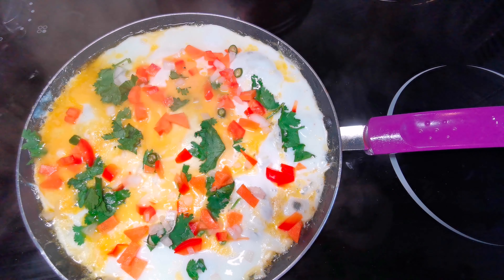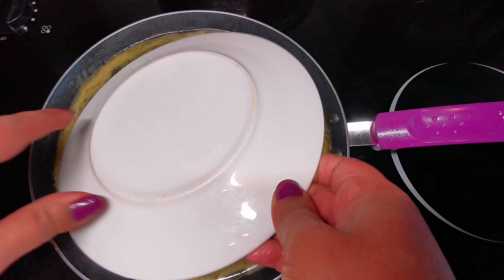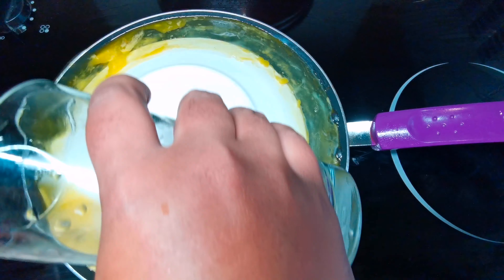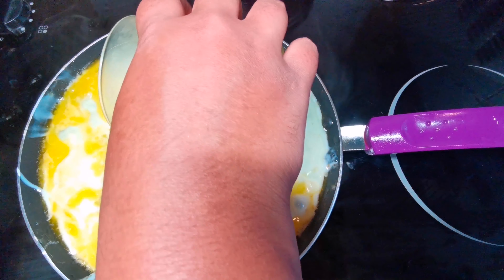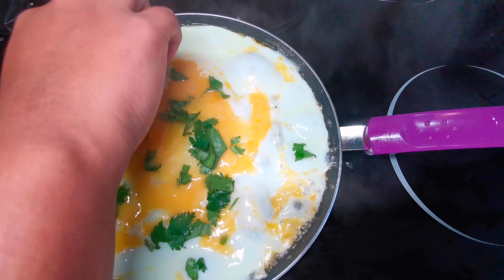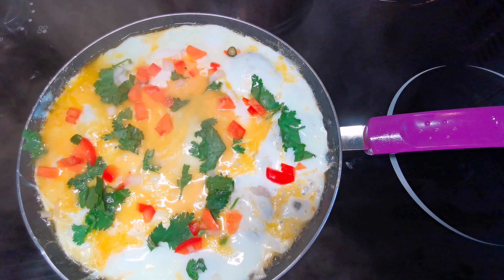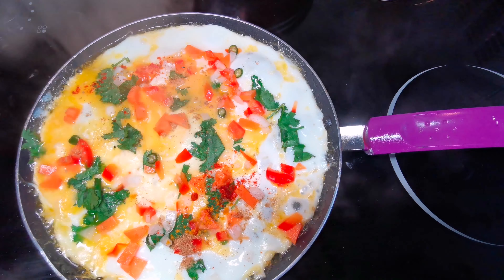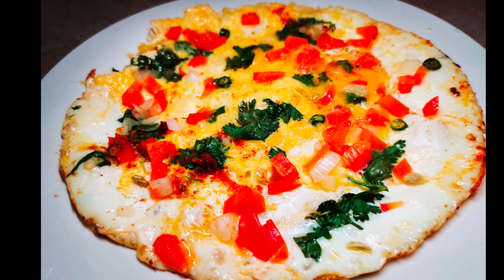How to Make a Quick Egg Pizza | Saareeb Yummy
Hey Foodies,

Ready for something Yummy 😋 Here is a quick breakfast idea 💡

I call it a egg pizza but really its just a perfectly rounded egg 🥚

So get on your apron
Get out your pan
Seperate the yeast and egg in separate cups or bowls 🥣

Grab a small sized plate

- ingredients
Eggs I've used 4 you can use 2 if you want.
Pepper
Tomatoes
Carrots 🥕 all diced neatly.
Chopped coriander
Corriander powder to taste.

Jobs a good one enjoy.

Please let me know how yours turned out and if it tasted yummy 😋

I love the thumbs up so make sure you click 👍🏼

And share with friends and family quick and easy recipes ❤️